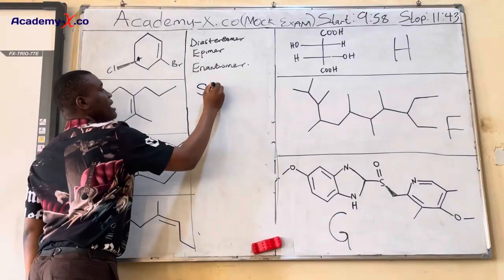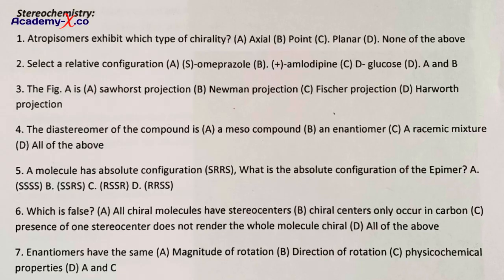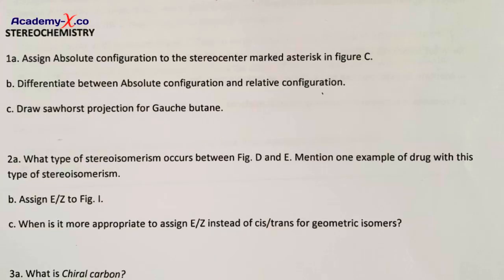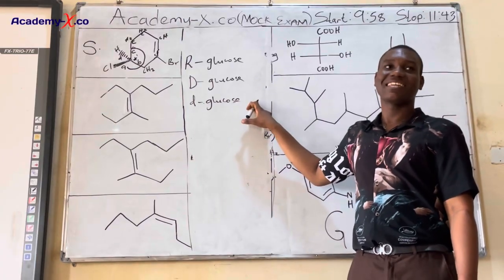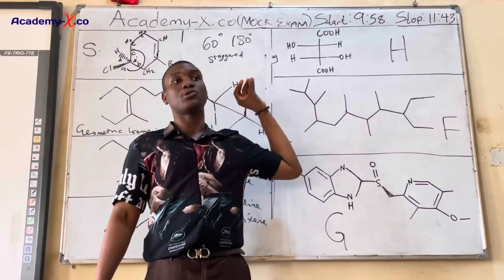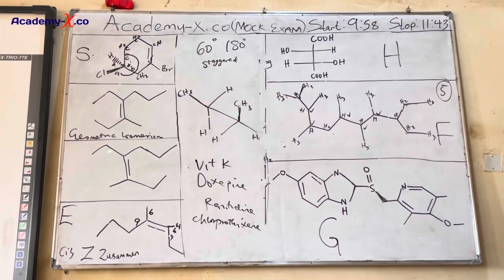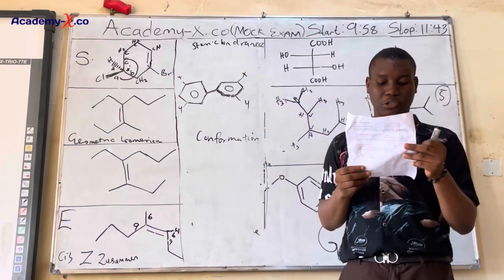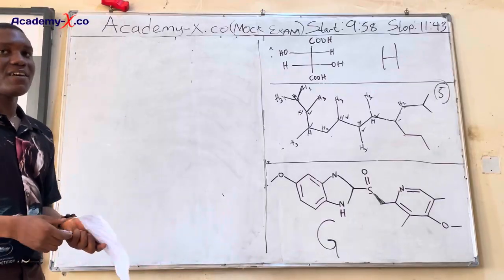STEREOCHEMISTRY EXAM MOCK REVISION 📚